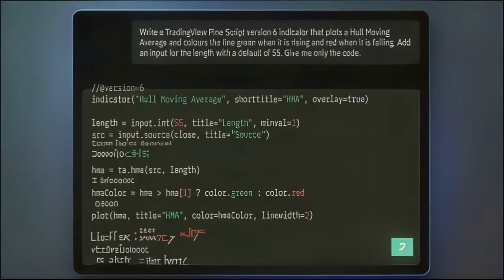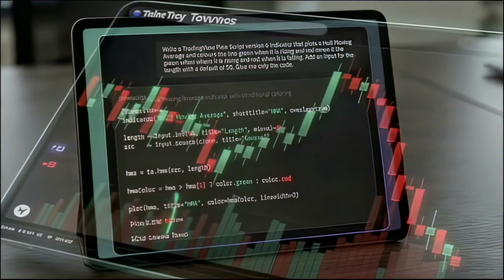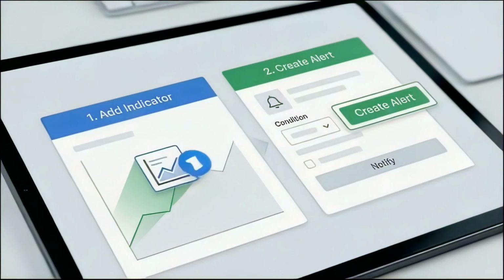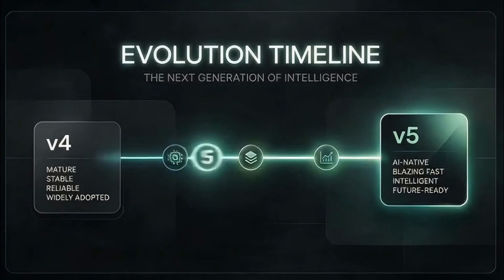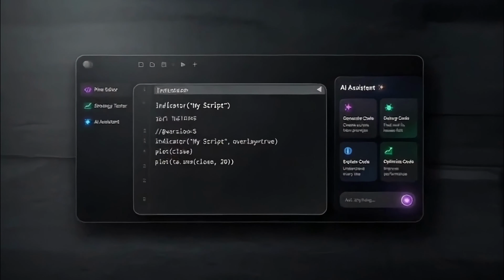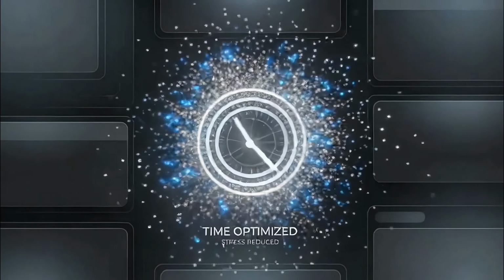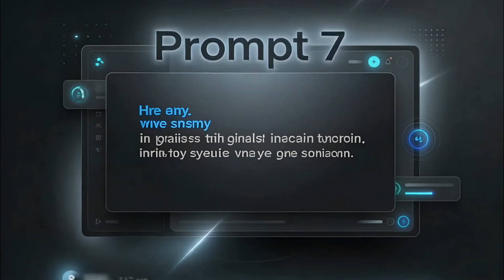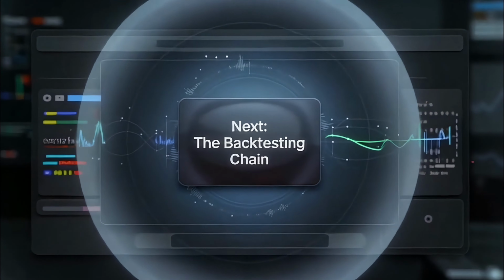7 Claude Prompts Every Day Trader Should Know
These 7 Claude prompts turn plain English into working TradingView Pine Script — a custom indicator, alerts on your own logic, a one-sentence fix for any error, a Strategy Tester conversion, a higher-timeframe filter, a plain-English explanation of anyone else's script, and finally your own trading rules turned into code. Every prompt names "Pine Script version 6", which is the single detail that stops the errors.

This is not a coding tutorial. There is nothing to install, no plugin, no paid plan and no connection to set up. You type a sentence, you paste the result into the Pine editor at the bottom of your TradingView chart, and it runs. The seven prompts chain — each one modifies the script the last one produced — so by the end you have built one real tool without writing a line yourself. All seven were run for real before this video was made.

KEY TAKEAWAYS

• Naming the language version in the prompt ("Pine Script version 6") is what stops the errors — most code online is still version 5, and the two are different enough to break.
• You can only build a TradingView alert on something already on your chart, which is why adding alert conditions to your own indicator is what turns it from a chart decoration into a tool.
• Repainting is the biggest trap in Pine Script: a script that accidentally uses future data looks perfect on history and fails live. A backtest with near-perfect signals is a warning sign, not a green light.
• Turning off non-repainting makes historical results look better and live results worse — the setting exists, and people use it without knowing.
• Every generated script is a first draft written by something that cannot see your account or your risk. Reading it before you trade it is not optional.

THE 7 PROMPTS

1 — BUILD AN INDICATOR
Write a TradingView Pine Script version 6 indicator that plots a Hull Moving Average and colours the line green when it is rising and red when it is falling. Add an input for the length with a default of 55. Give me only the code.

2 — ADD ALERTS
Take this Pine Script version 6 indicator and add alert conditions that fire when the line changes colour. Give me the full updated code.

3 — FIX AN ERROR
This Pine Script version 6 code returns the error [paste the error]. Explain what is wrong in one sentence, then give me the corrected code.

4 — INDICATOR TO STRATEGY
Convert this Pine Script version 6 indicator into a strategy I can run in TradingView's Strategy Tester. Keep the same entry logic. Give me only the code.

5 — MULTI-TIMEFRAME FILTER
Add a higher-timeframe filter to this Pine Script version 6 indicator so it only signals when the 4-hour trend agrees. Give me the full code.

6 — EXPLAIN SOMEONE ELSE'S SCRIPT
Explain what this Pine Script does in plain English, line by line, for someone who has never coded.

7 — YOUR RULES TO CODE
Here are my trading rules in plain English: [your rules]. Turn them into a Pine Script version 6 indicator that marks each signal on the chart.

CHAPTERS

0:00 7 Claude Prompts for TradingView — What You Can Build
1:26 Prompt 1 — Write a Pine Script Indicator From One Sentence
4:19 Prompt 2 — Add TradingView Alerts to Your Own Script
6:38 Prompt 3 — Fix a Pine Script Error in One Sentence
8:12 Repainting — Why a Perfect Backtest Is a Warning Sign
10:05 Prompt 4 — Convert an Indicator Into a Strategy
13:08 Prompt 5 — Add a Higher Timeframe Filter
14:55 Prompt 6 — Explain Any Community Script in Plain English
16:13 Prompt 7 — Turn Your Own Rules Into Code
17:37 The One Mistake — Treating the Output as Finished
18:16 The Full Chain, Start to Finish

The free trading guide is linked below — grab it, it sharpens everything in this video.

LINKS